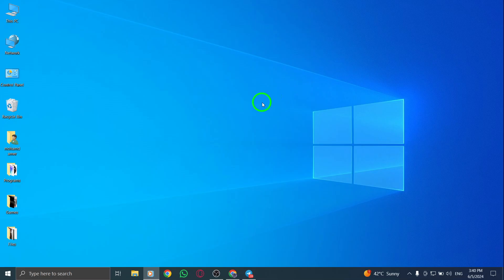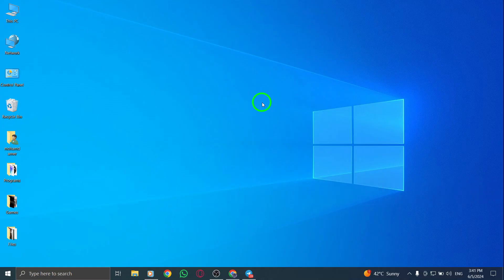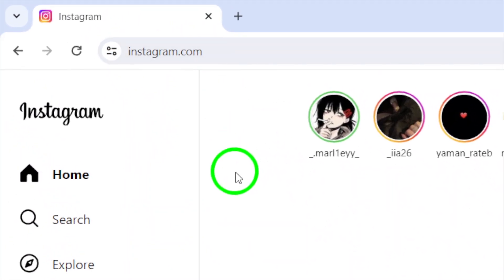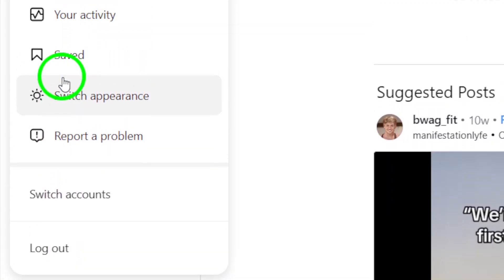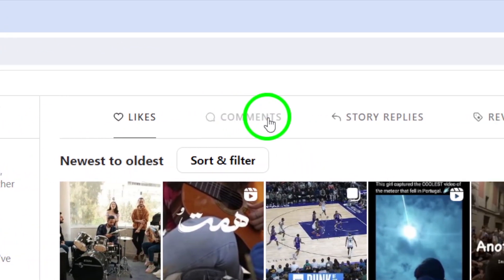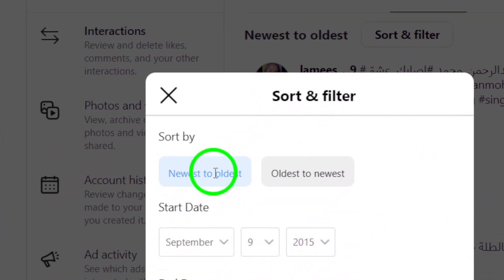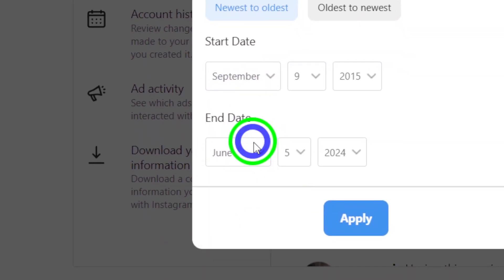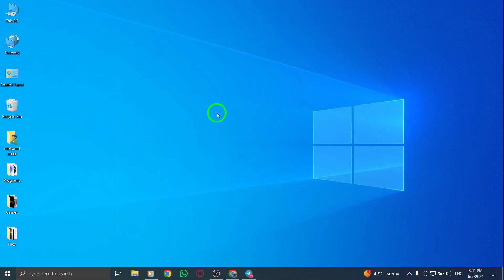How To View Comment On Reels You've Made By Date On Instagram On PC (New Updated)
Learn how to view comments on reels you've made by date on Instagram on PC with these steps:

1- Open your account
2- At the bottom left corner, click on the more icon or the three dots
3- Click on Your Activity
4- From Interactions section and Comments section, you can see reels you have commented on, click on Sort and Filter
5- Enter the Start Date and The End Date for the period of the comment.

Discover the new updated method to easily find and organize your comments on Instagram reels. InstagramTips, ReelsComments, SocialMedia.